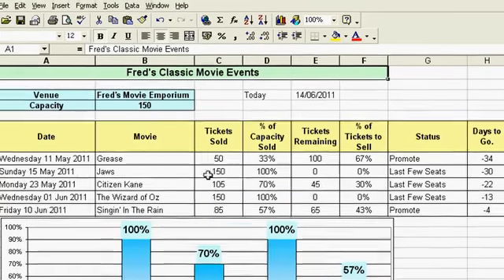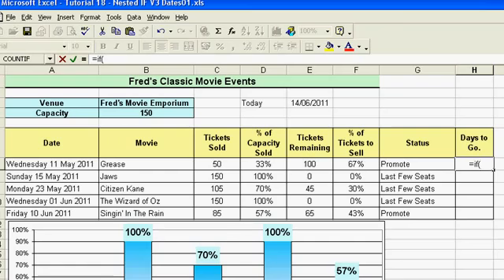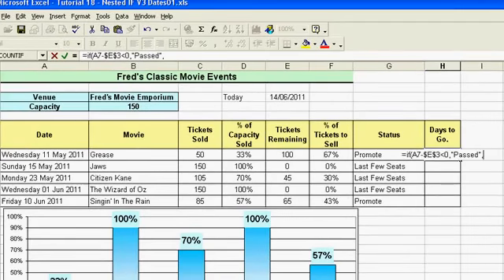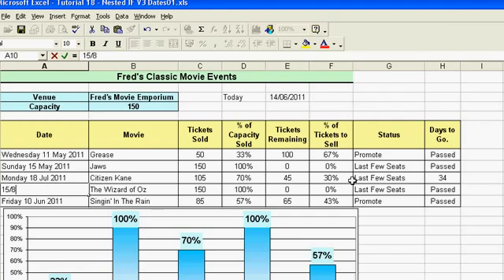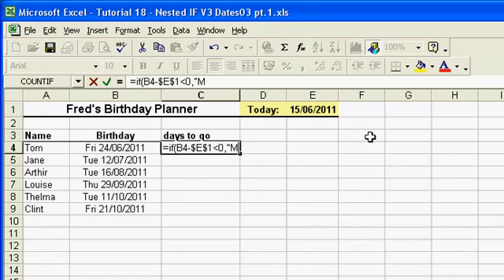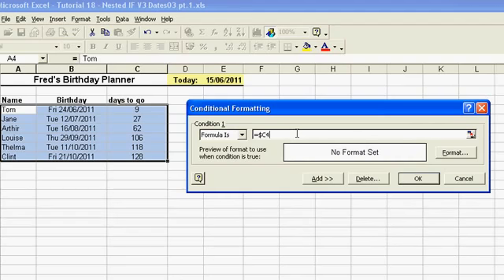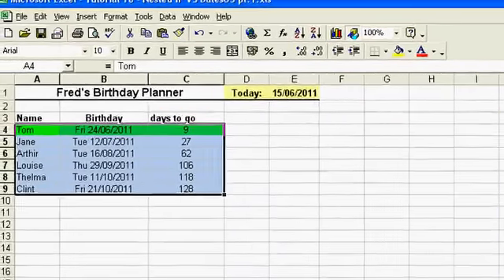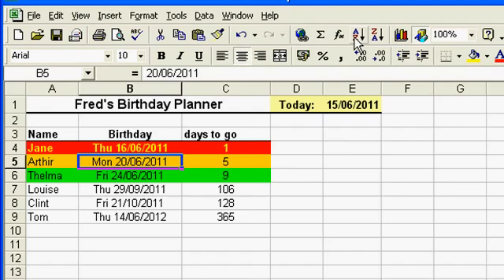Microsoft Excel Tutorial for Beginners #22 Date & Time Pt.3 - IF & Conditional Format - YouTube